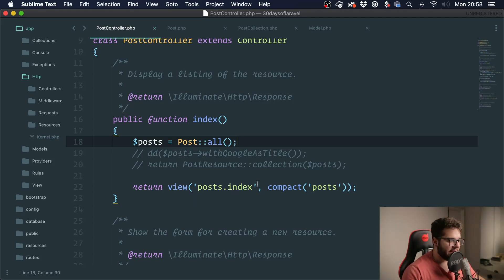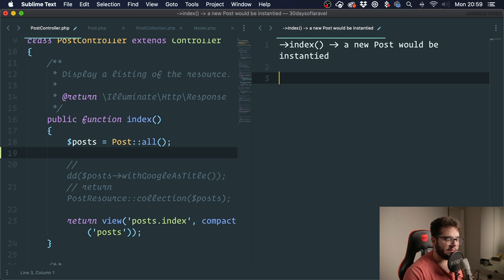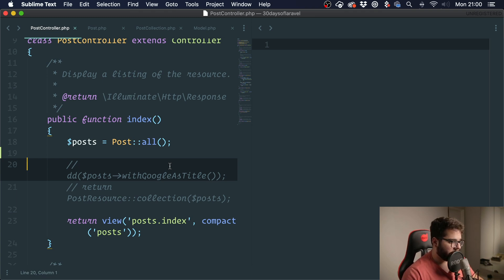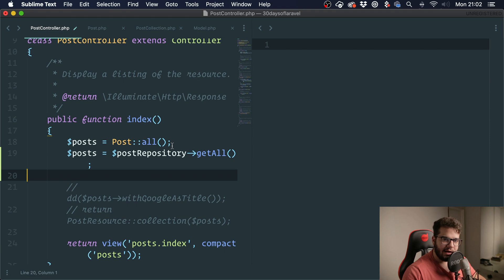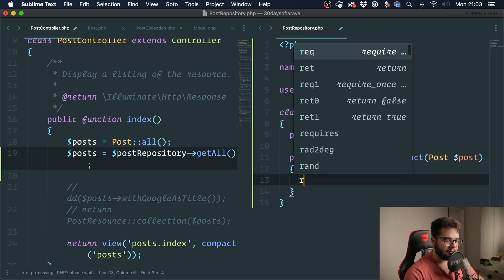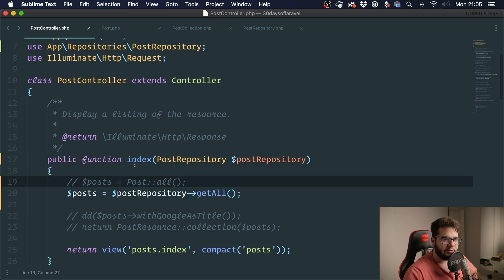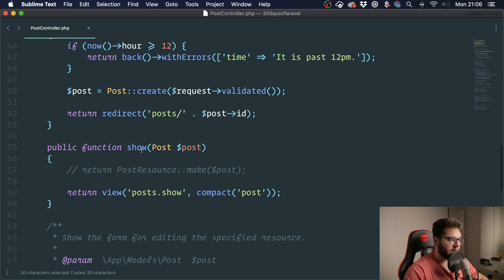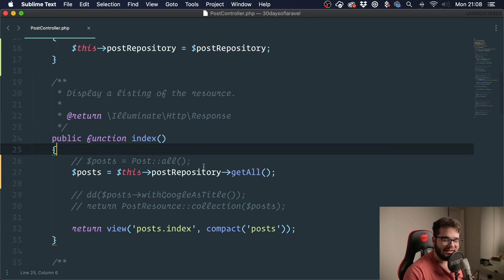The Repository Pattern and Dependency Injection — 30 Days of Laravel: Day 13